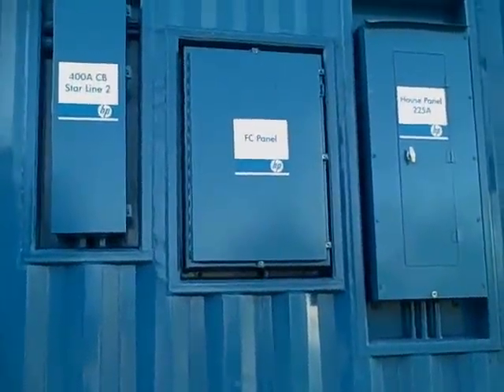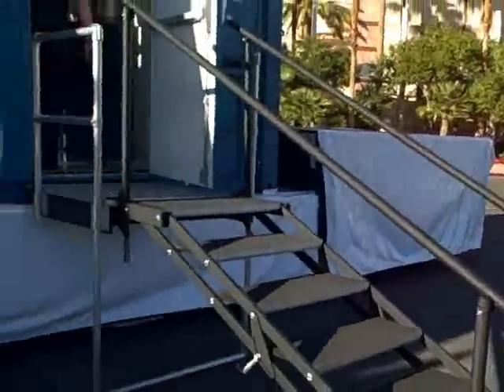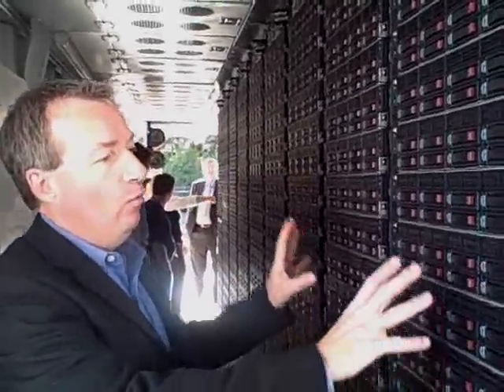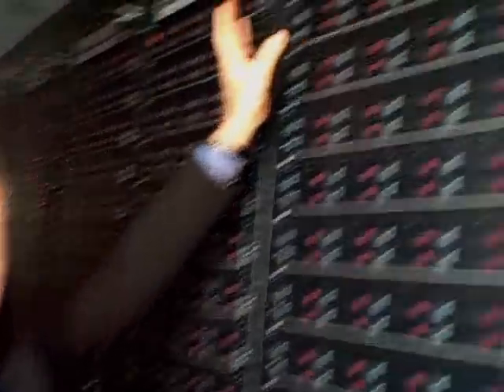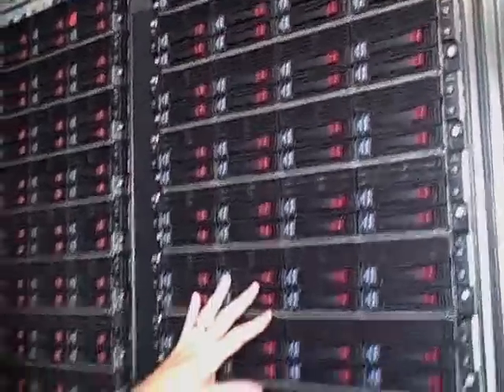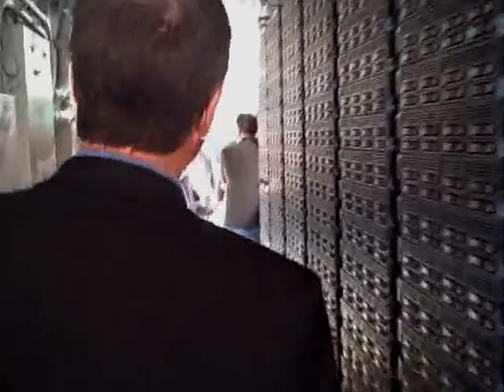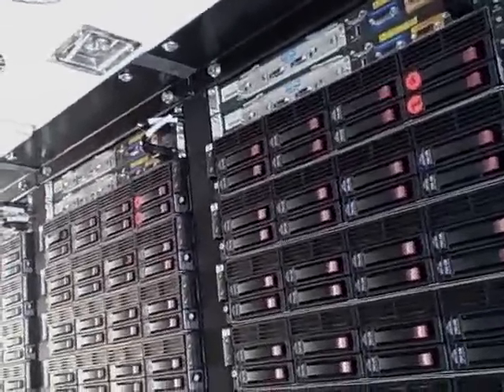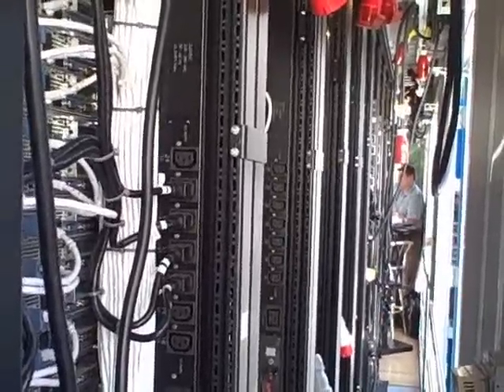HP POD Container Data Center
We recently got a tour of the HP POD (Performance Optimized Datacenter), which is HP's entry in the data center container market. HP's Steve Cumings provides a tour of container and some of its features, including the ability to maintain the cold aisle temperature at up to 90 degrees, much warmer than the 68 to 72 degrees seen in traditional data centers. The POD features taller 50U racks to separate and contain the hot and cold aisles.